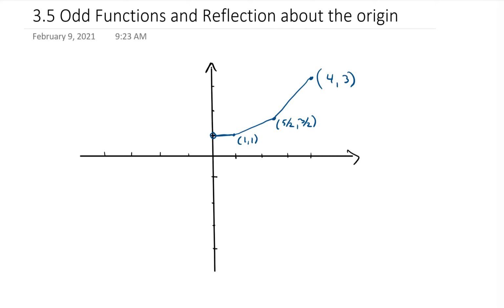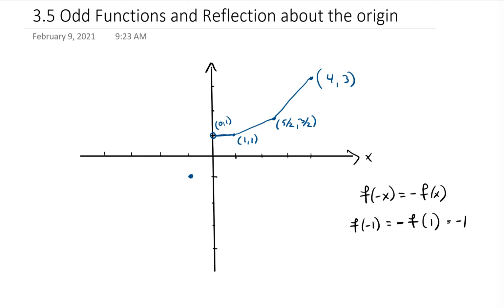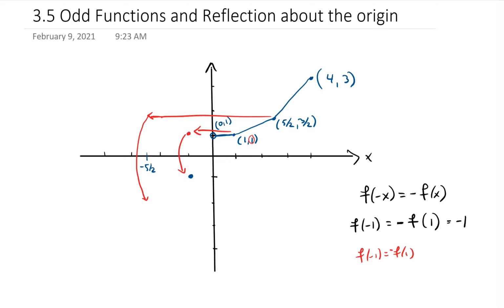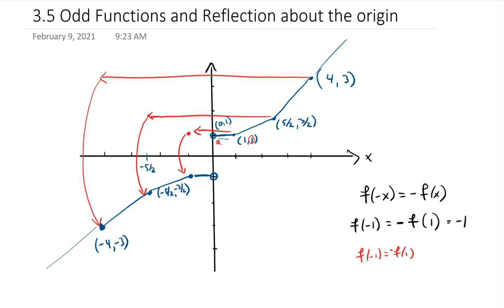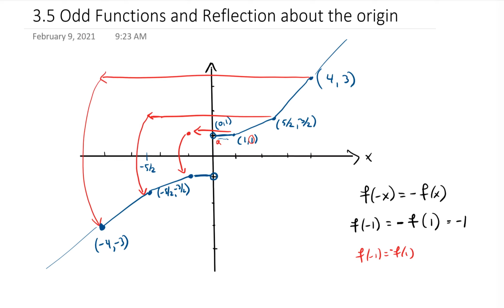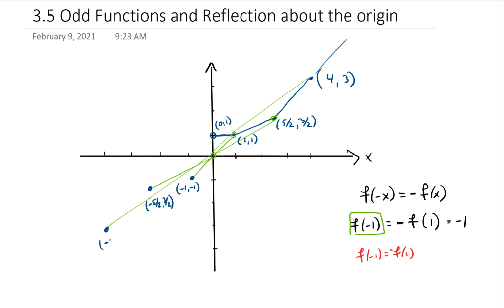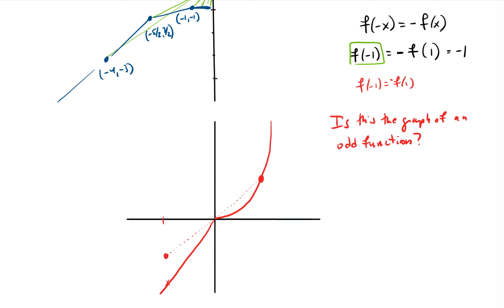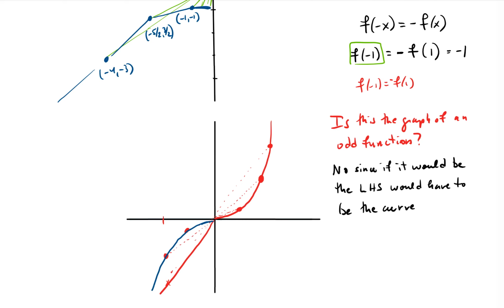3.5 Odd Functions and Reflection about the origin